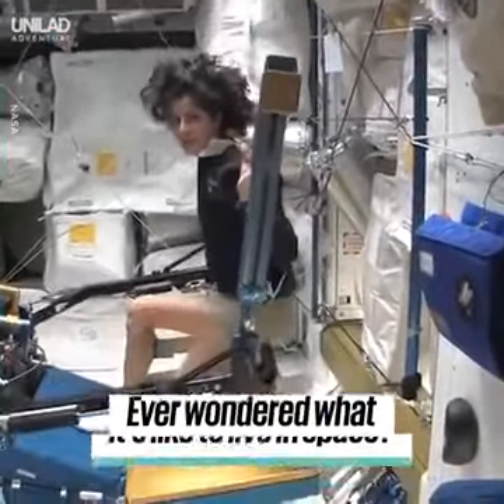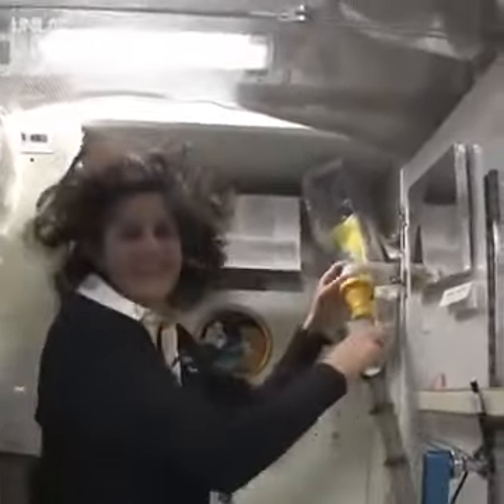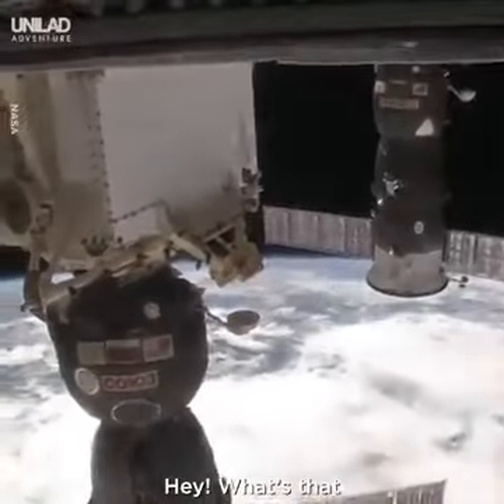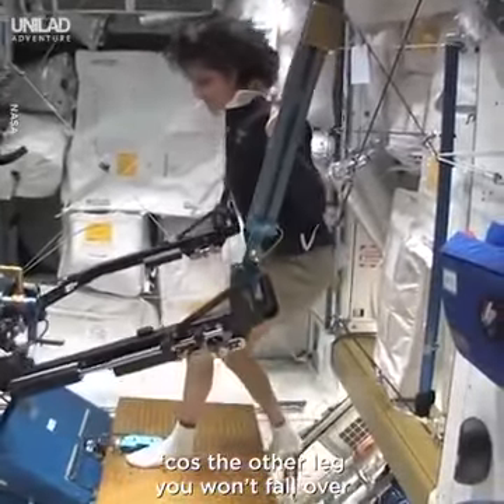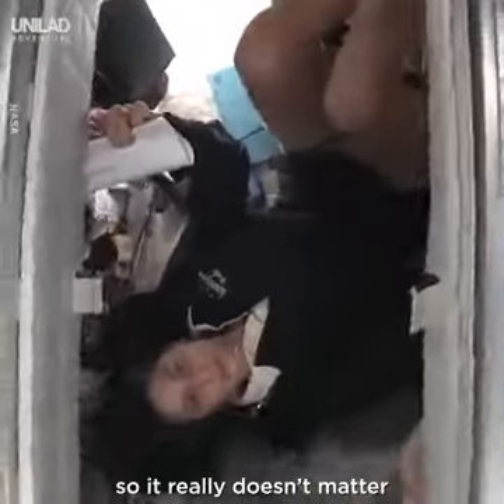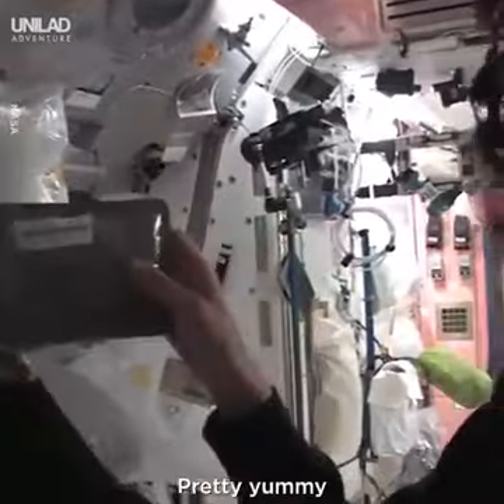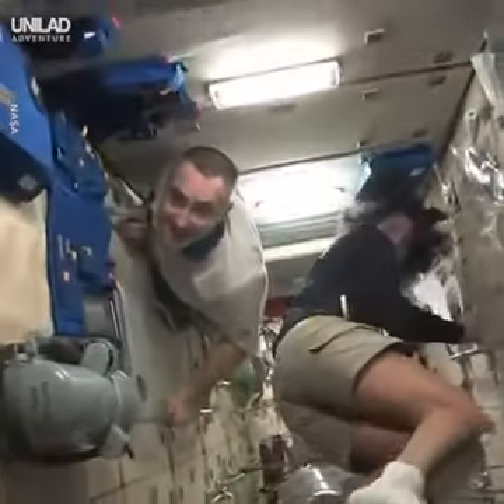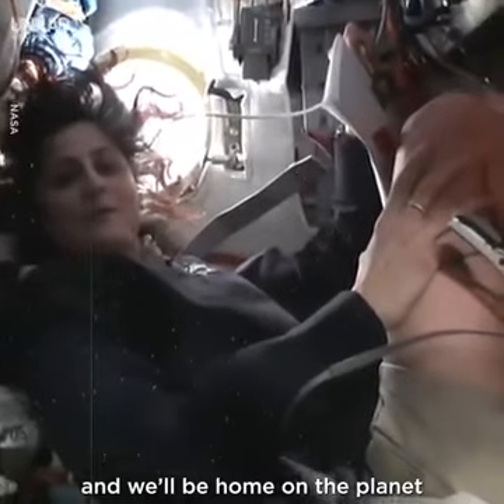7 November 2024(5)